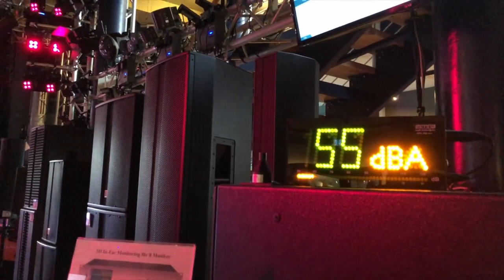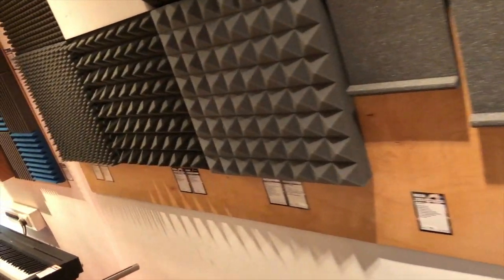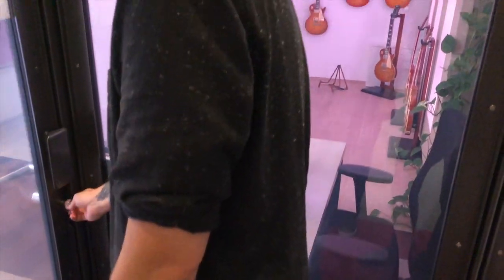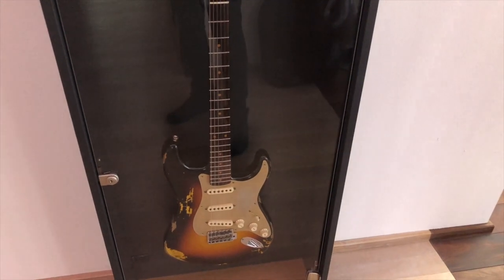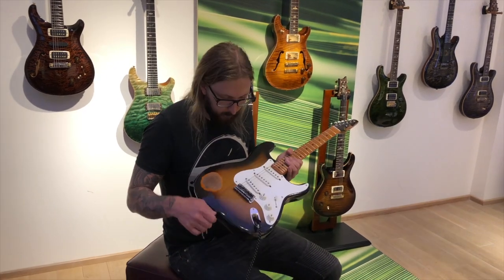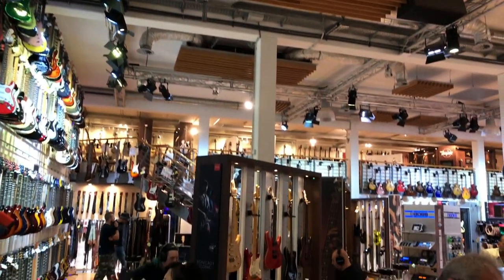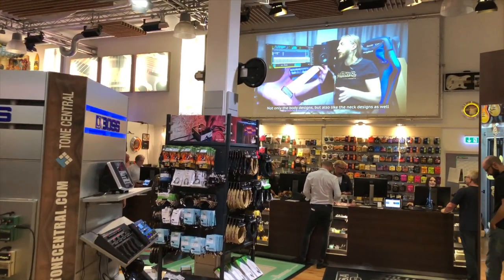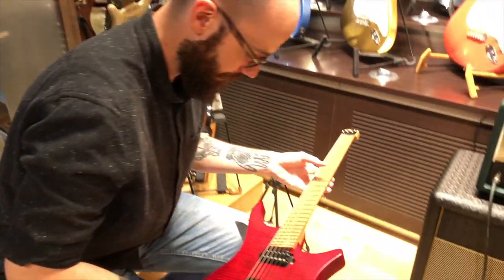VLOG - SOLAR GUITARS DAY AT THOMANN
Thanks to Thomann for all the help and support. You can now buy Solar Guitars from their

Links -

★ Audio Interface - UAD Apollo 8